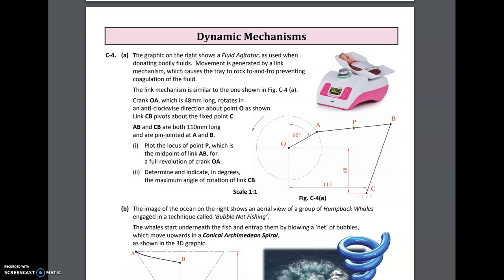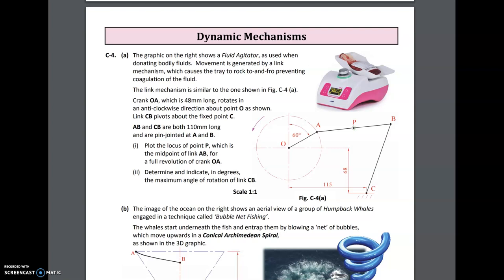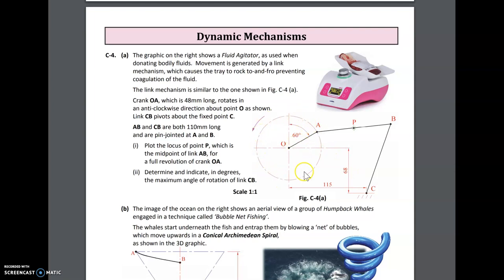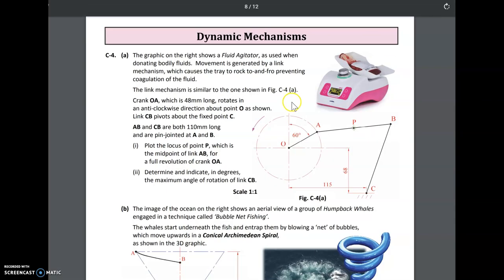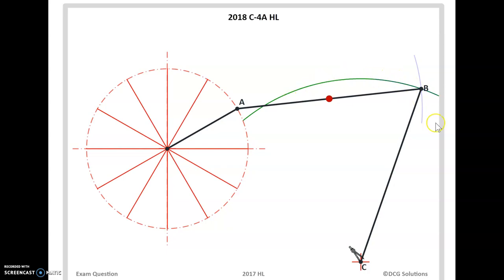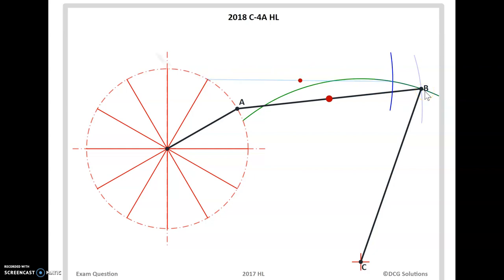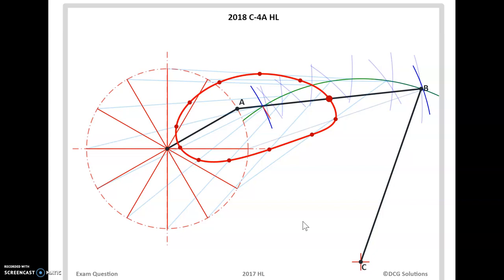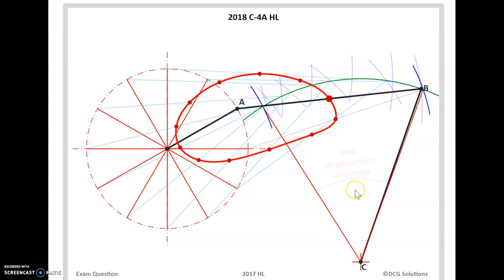DCG 2018 C4 Part A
Powerpoint taken from DCG Solutions book, sound recorded to assist students along the way.